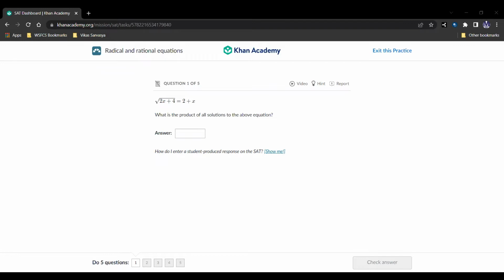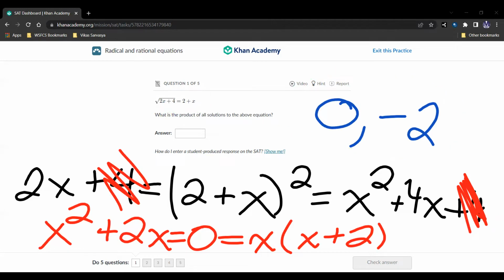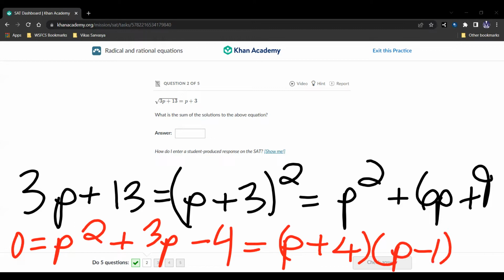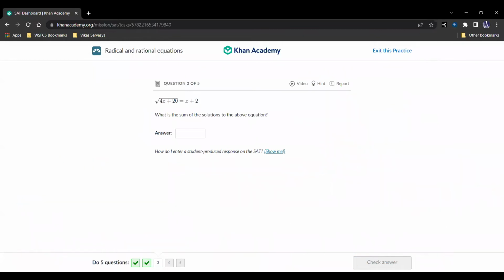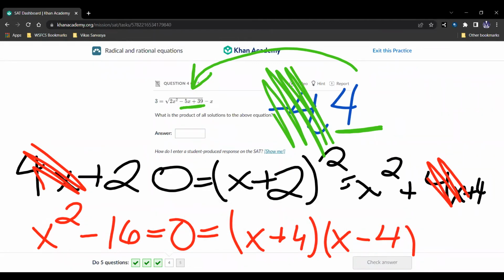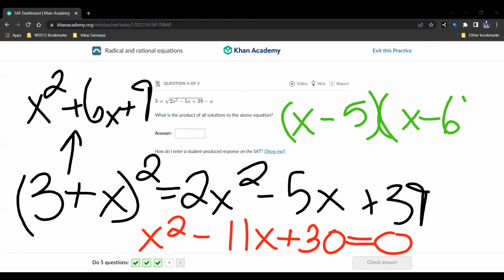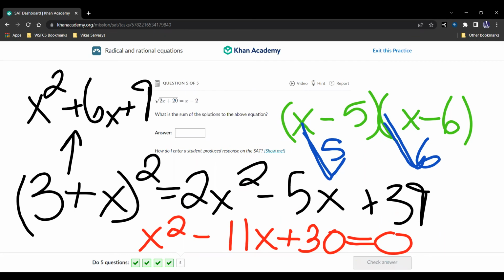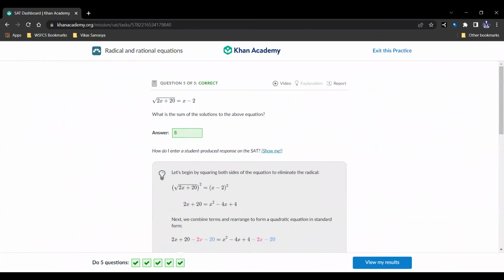SAT Math Review: Radicals and Rational Equations (S0, E15)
By a 1590 Scorer (800 Math, 790 RWL)! This video the SAT Math Review for Radicals and Rational Equations. This video was by Vikas Sarvasya.